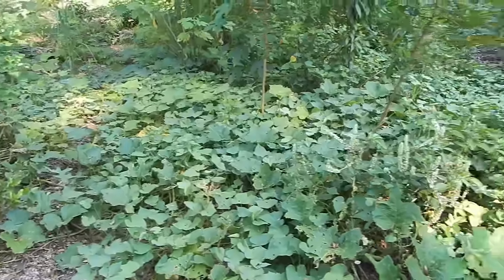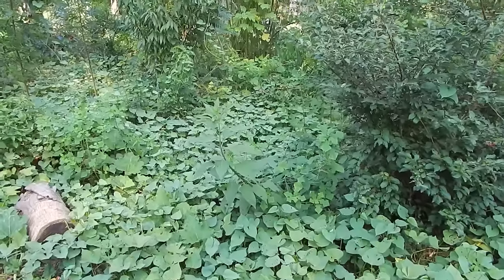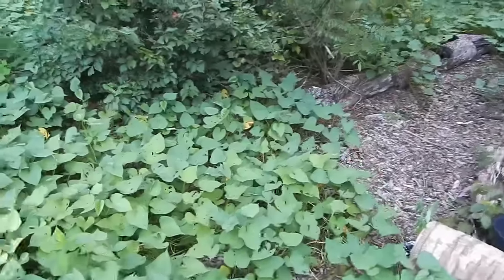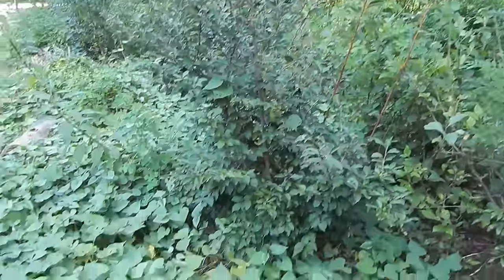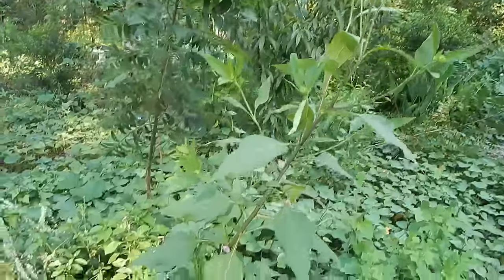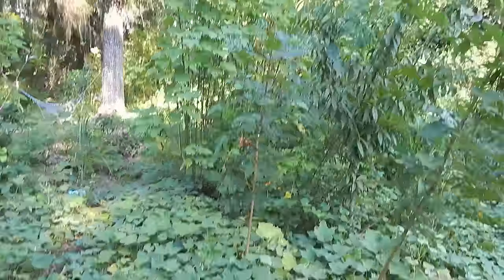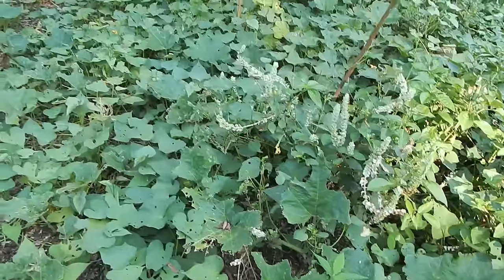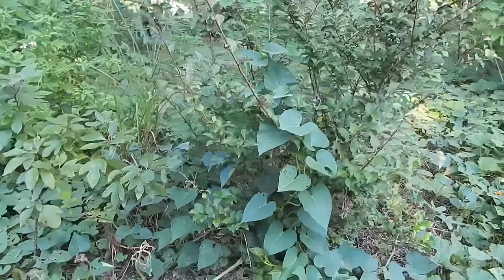Food Forest Ground Cover Layer: Sweet Potatoes and Seminole Pumpkins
Sweet potatoes make an excellent food forest ground cover layer. Where I live they're perennial and keep the ground covered and cool, suppressing weeds and feeding us. Seminole pumpkins are also part of the ground cover layer in my forest garden, as you'll see in the video. Further north, another edible groundcover might work better, but for any place with mild winters, sweet potatoes work great. Even in a planned out edible landscaping project, sweet potatoes are the bomb.